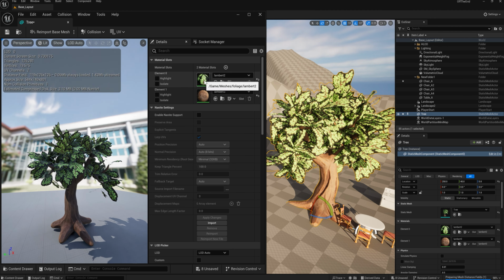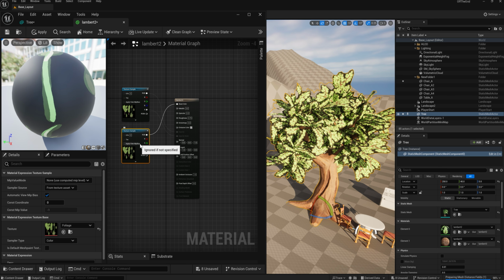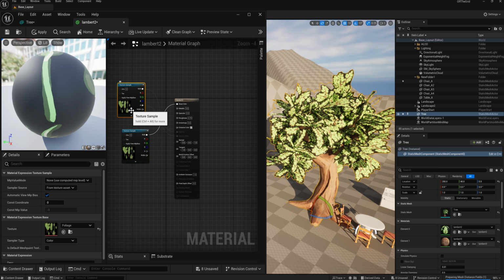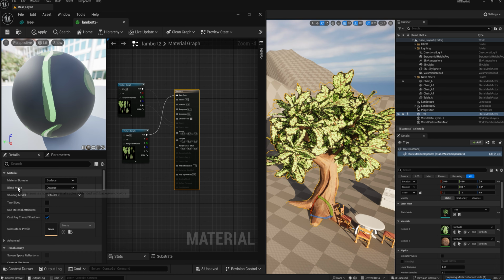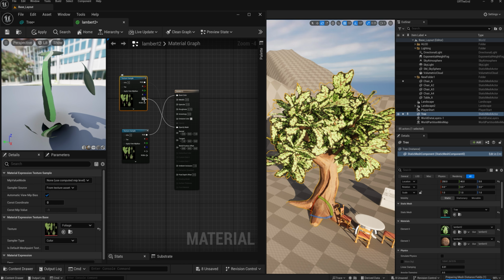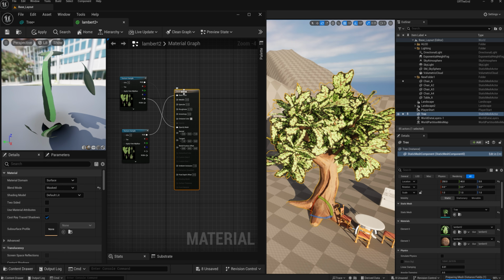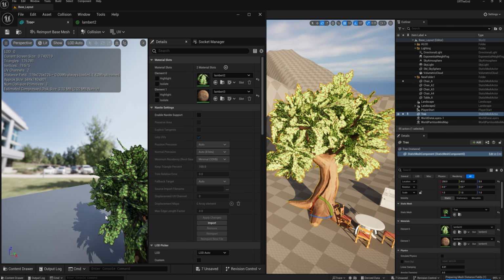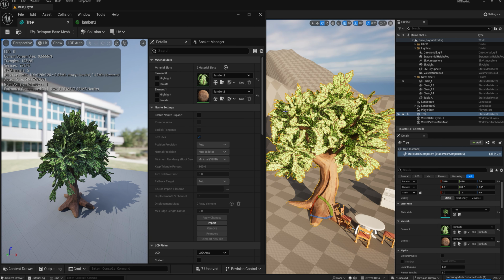Opacity masks and Double Sided Materials in Unreal Engine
0:00 the problem
0:29 Material Settings
1:13 Blend Mode
1:26 Opacity Mask
1:35 Two Sided
1:55 Results